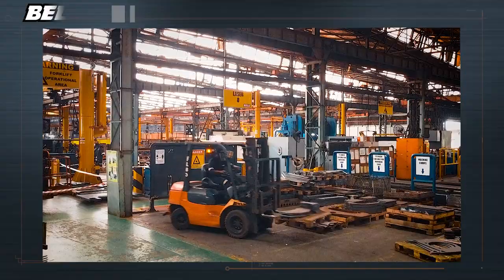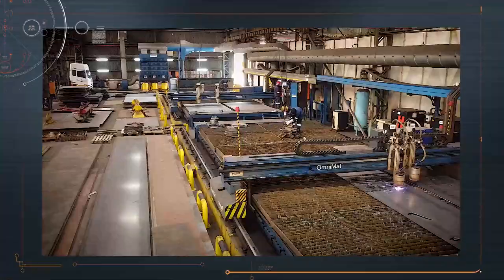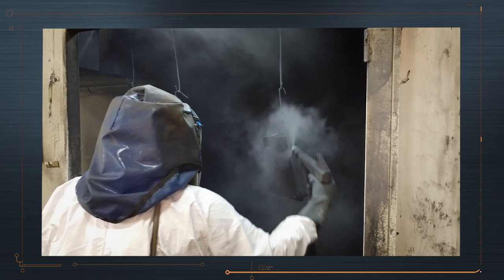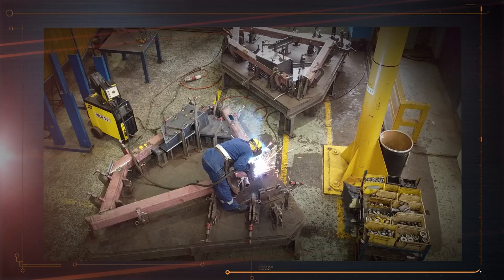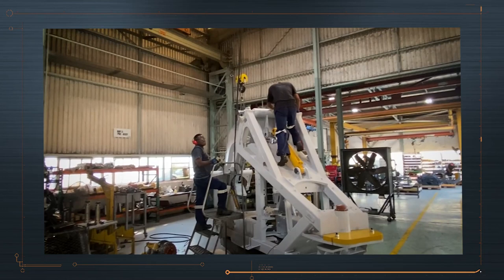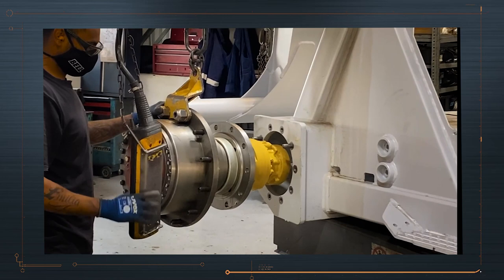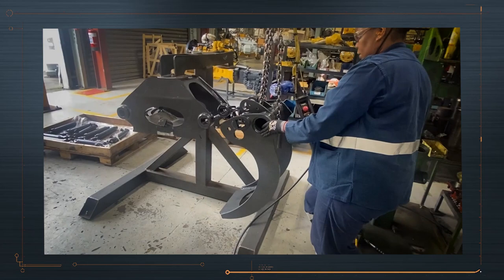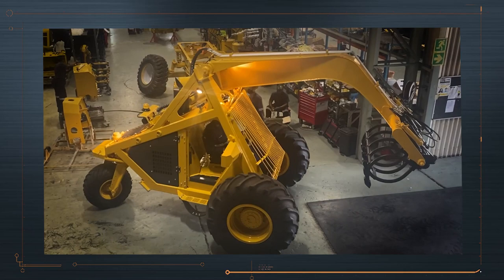BELL Equipment Tree Moving Machine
In this video we go into the Bell factory in Richards Bay, South Africa to have a look at the way in which the amazing Bell Tri-wheeler machine, which is widely used in the logging and sugar industries, is made.

This channel contains videos that show viewers how all sorts of items are made. Please let all your friends know.